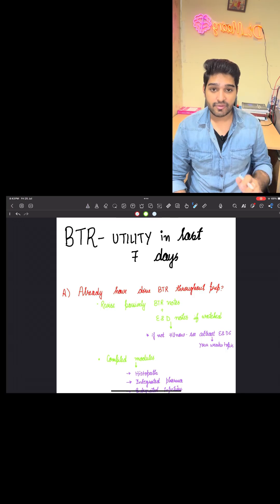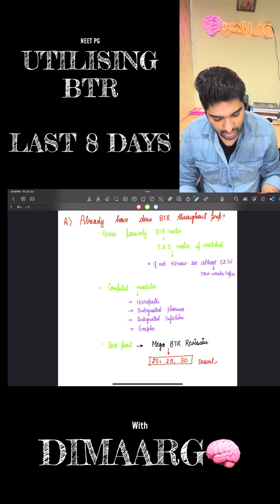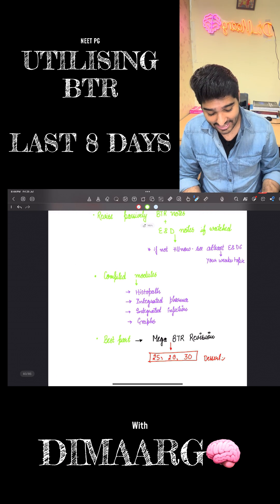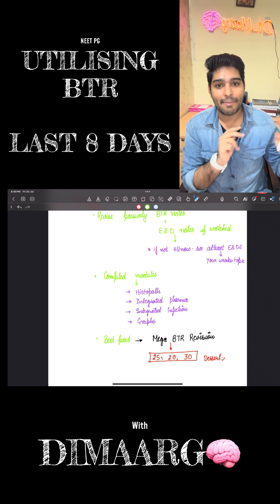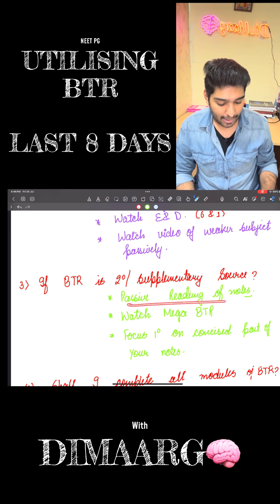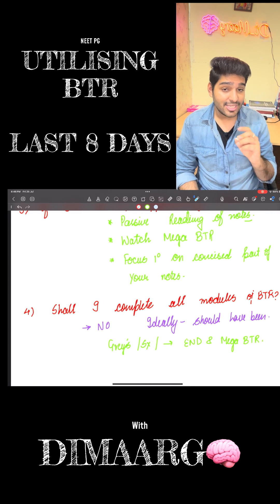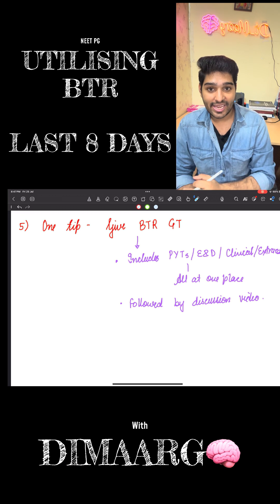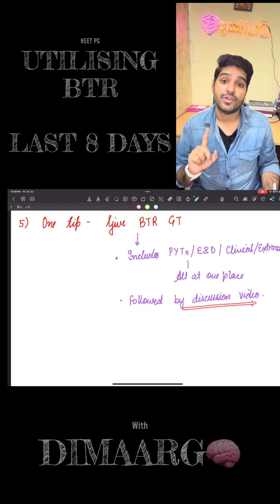9 Days. 9 Chances. 900% Focus.🧘‍♂️ 📚🧠with BTR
✨ Zainab Ma’am put it perfectly:

“Don’t try to learn new—just revise what your brain already knows.”

With 8 days left, your focus should shift from content consumption to content consolidation. Here’s how to maximise BTR:

✅ What to Do:

🔁 Passive Recall — Revise from memory, don’t reread.
📌 Revise Key Notes — Trust your short notes & image-based high-yield lists.
🧠 Stick to Tested Topics — Focus on previous-year patterns and trending subjects.
📉 Mock Analysis — Quickly review your weak areas from GTs and Mocks.
😴 Rest & Sleep — Rank can drop more from fatigue than forgotten facts!

🎯 These 8 Days Can Shift Your Entire Rank!

Now’s the time to Believe. Trust. Revise.
Give it the finish it deserves.

NEET PG final week strategy, how to use BTR for NEET PG, Dr Zainab Ma’am NEET PG tips, last 8 days NEET PG plan, passive recall strategy NEET, NEET PG revision tips, topper’s advice NEET PG, how to revise NEET PG last week, NEET PG 2025 final plan, buri tarah ratto technique NEET Dimaarg pg psychiatry md ms mbbs